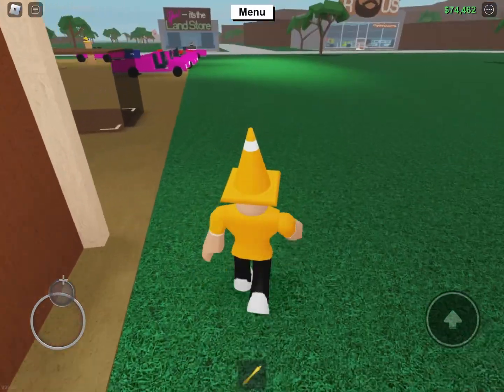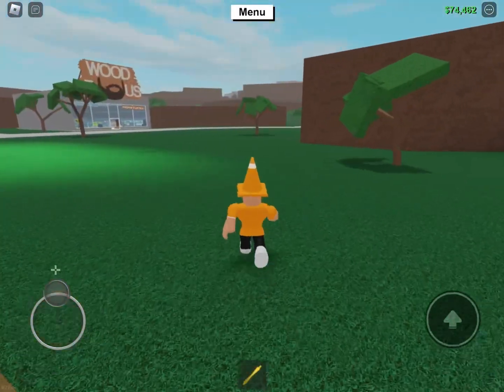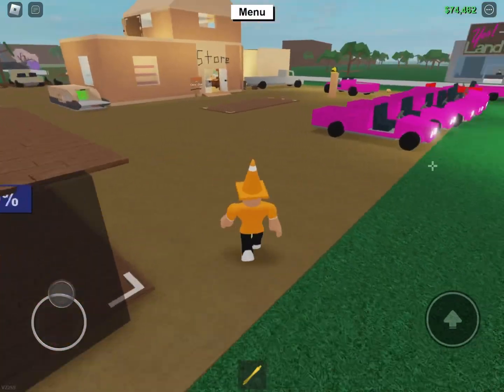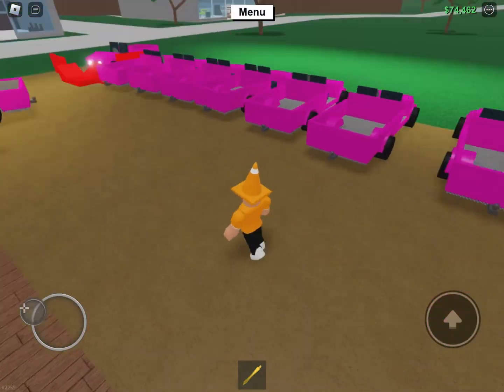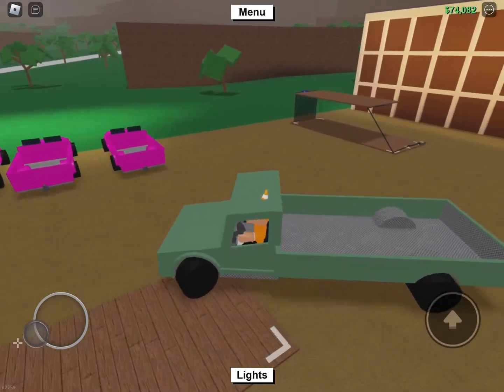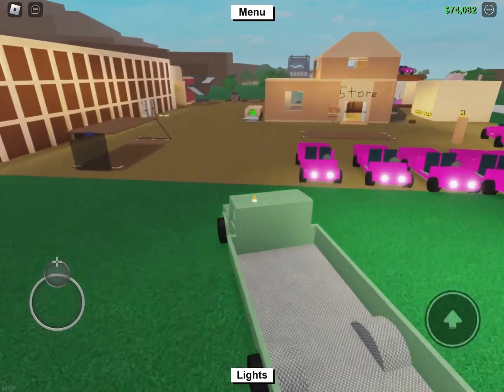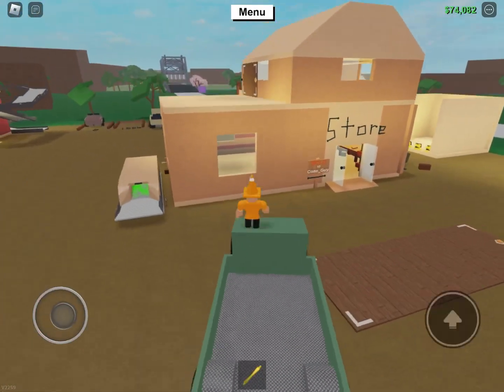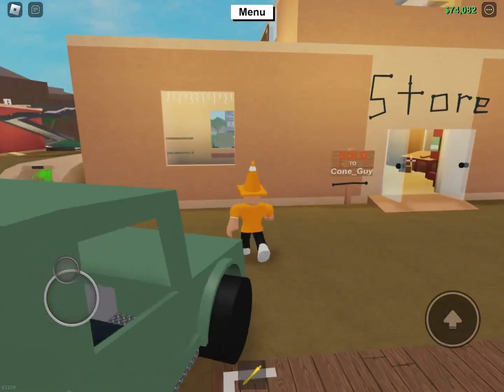LT2 best wood for starters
Credit to lumber tycoon 2 wiki for the info on tree prices and pictures